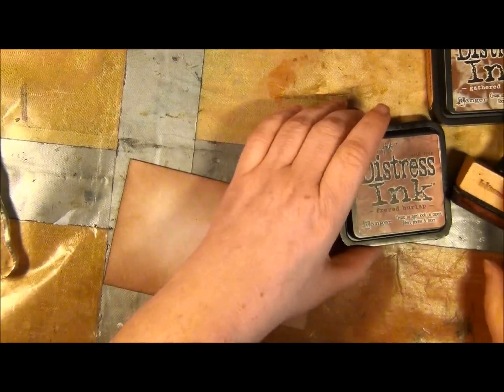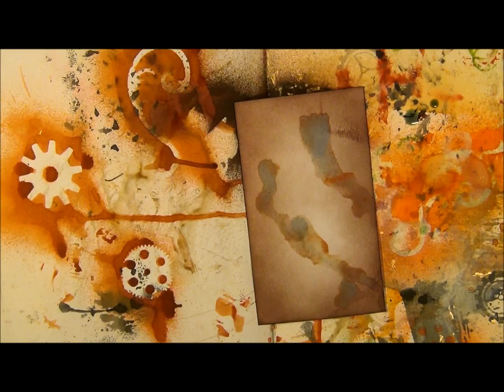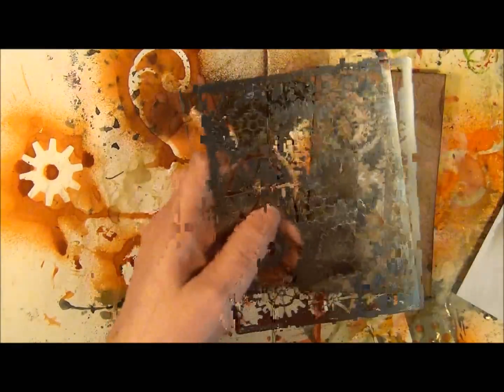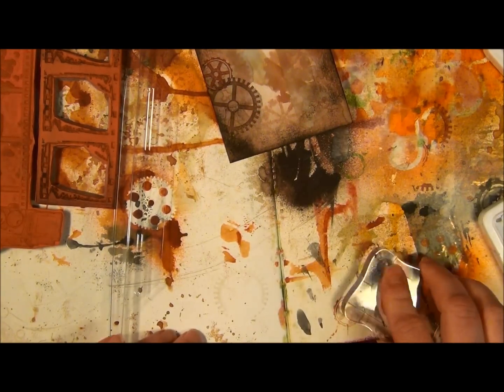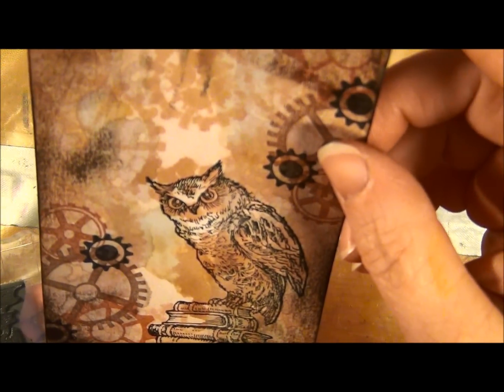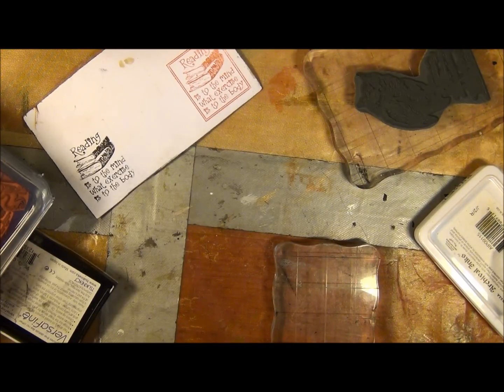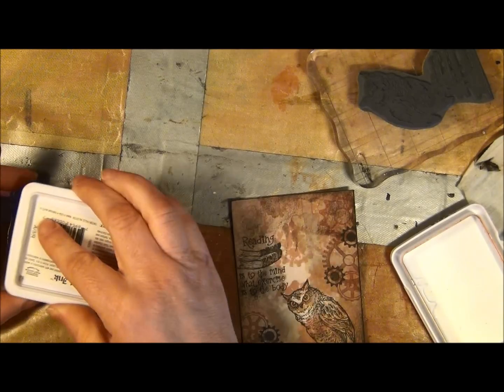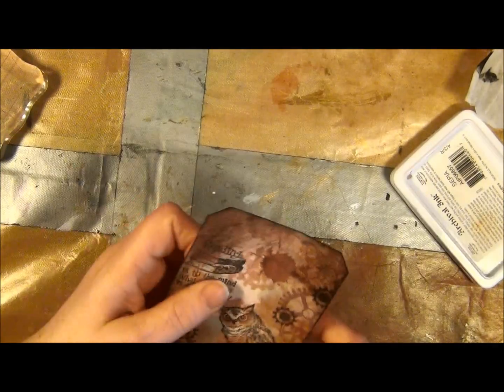How I made an owl book tag with a steampunk feel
I've used stamps from Vilda Stamps, Stampendous as well as a metal template from Dreamweaver